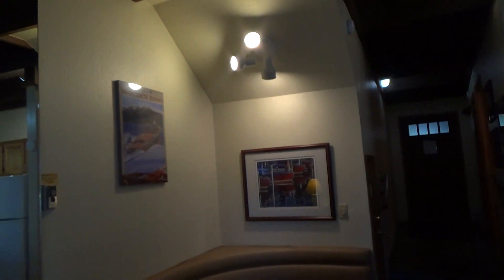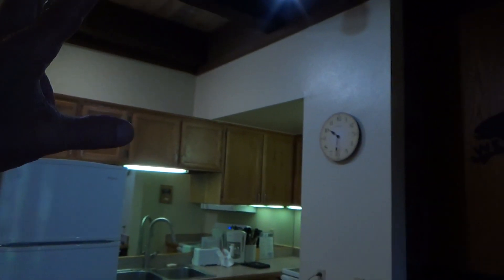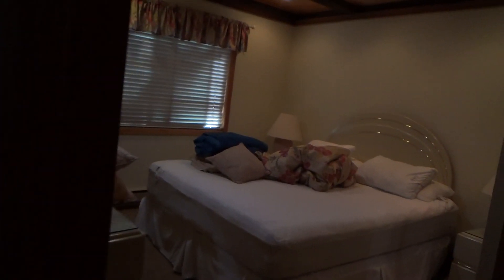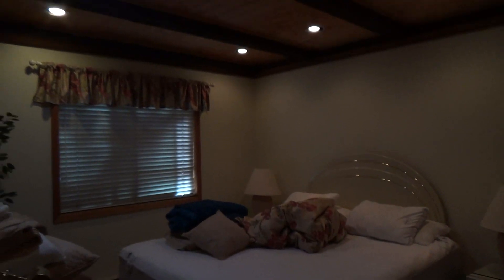Painting is Easy When You Know How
Painting is easy when you know how is what this DIY howto video is about. VideoJoe just got done painting a condo & he wants to tell you a few things for when you get ready to paint your house, condo, bedroom, bathroom, or whatever! Watch & learn as VideoJoeShows you what VideoJoeKnows...painting is easy when you know how.